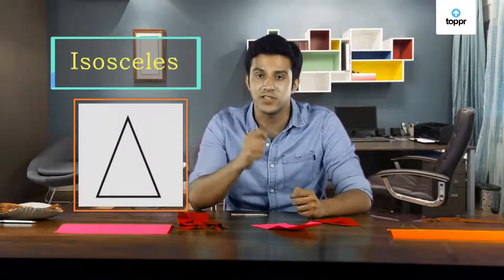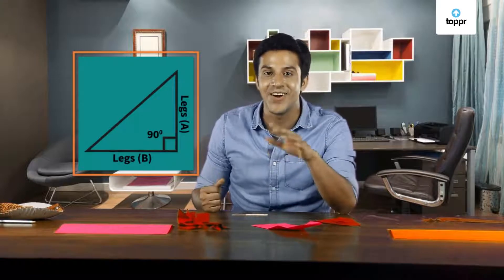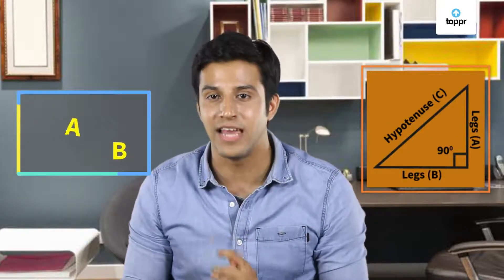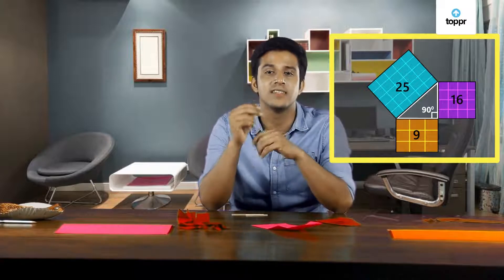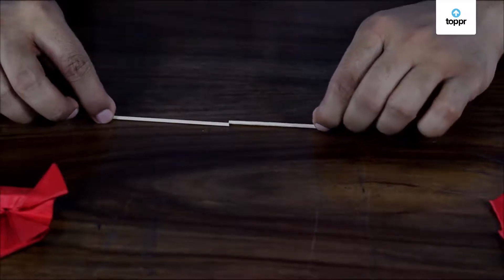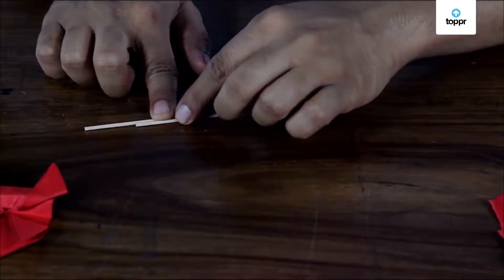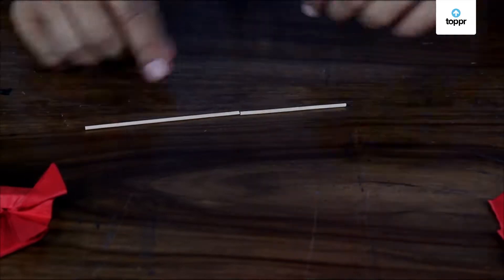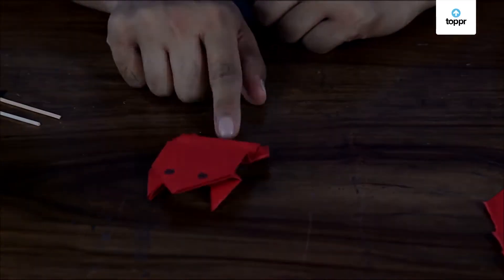One more slice of Triangle, please! | Mathematics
One more slice of Triangle, please!